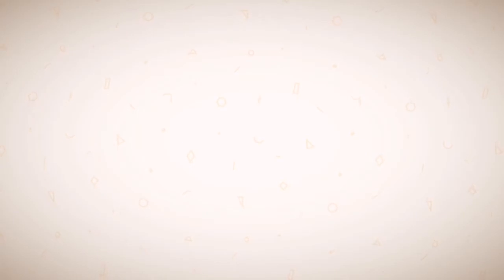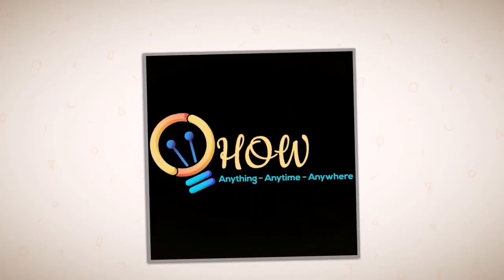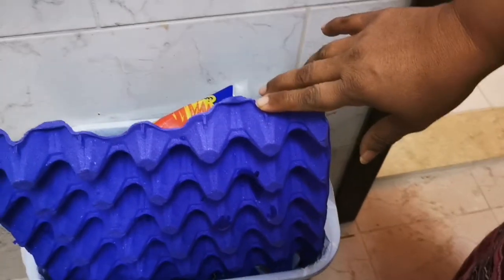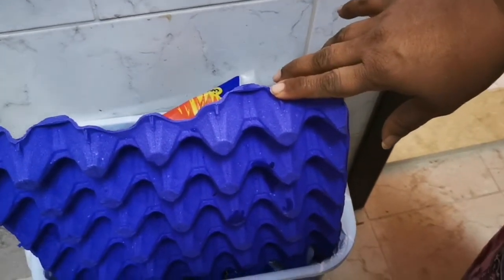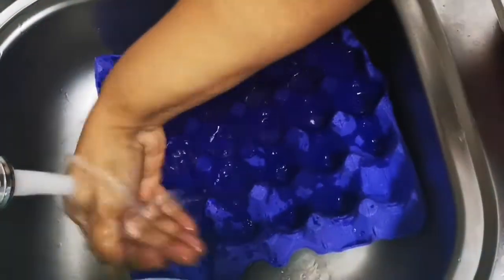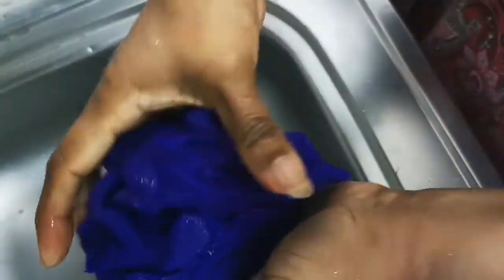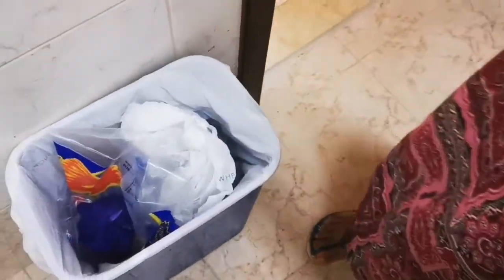How to discard egg crate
Watch our easy method to get rid of egg crates

Watch the video and let us know how you liked it also do Subscribe (hit the bell notification icon for updates on our next upcoming videos) and do give us your comments and let us know if you'll have any hack that you would like to share on our channel which will help life to be a bit easier for someone else out there.

1 egg crate foam,
egg carton 3d model,
3 egg crate foam,
4 egg crate foam,
5 minute crafts egg crate,
egg crate 600 x 600